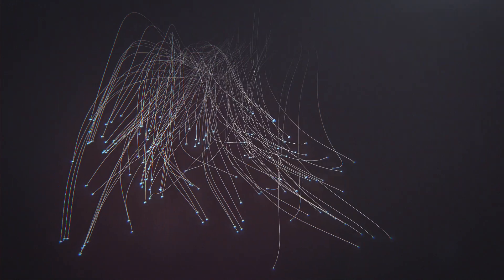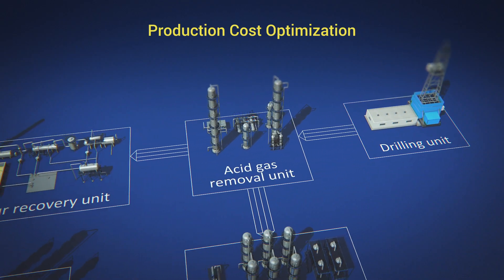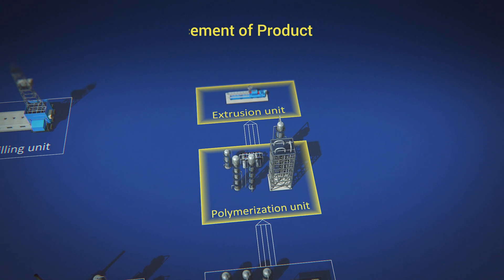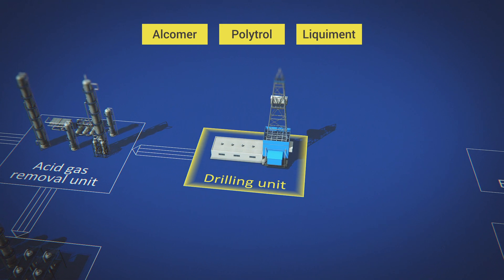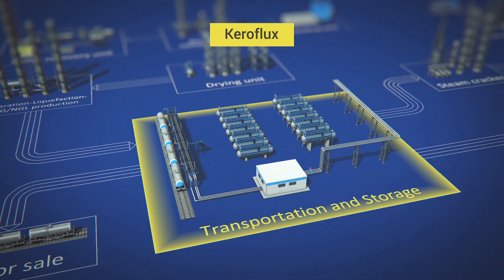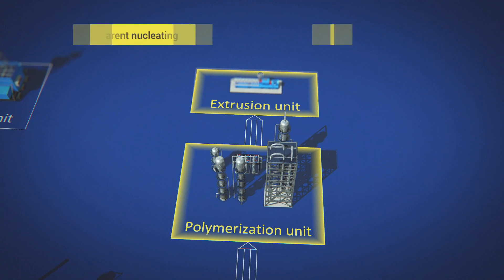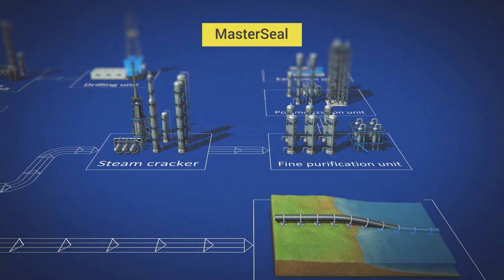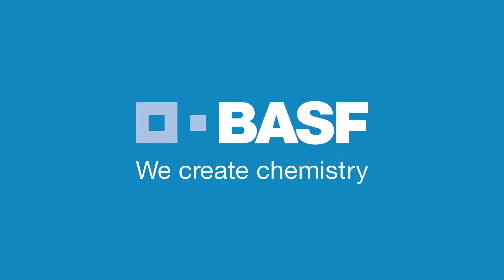BASF product portfolio for Natural Gas Value Chain from E&P to Petrochemistry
This video is about BASF’ expertise applied along Hydrocarbons Value Chain, including Natural Gas and NGL, and demonstrates BASF’ product portfolio for the Conversion of natural gas into polymers with target performance qualities. It presents BASF’ broad product portfolio for Exploration, Gas and NGL Production, Transportation, deep processing and Polymers producing.
The portfolio consists of following technologies and solutions: Luvicap for prevention of gas-hydrate formation and either reducing or even excluding methanol use, high performance chemicals for drilling and cementing Alcomer, Polytrol, Liquiment; special Depressor additives Keroflux reducing the pour point of highly paraffinic gas condensate; Corrosion, Scale and Paraffin Inhibitors Basocorr, Antiprex, Basoscale for flow assurance as well as special energy-efficient and low- flammable thermal insulation product Basotect and Arsenal, a Non-selective herbicide destroying undesirable weed vegetation can reduce transport and storage costs; Biocides and H2S scavengers; OASE yellow and OASE purple technologies for selective and complete removal of CO2 and H2S from natural gas;
For each stage of hydrocarbons processing, BASF provides a broad range of adsorbents and catalysts: Molecular sieves and Sorbead for drying and removing impurities and water from natural and associated gas; Alumina and titania catalysts for sulfur recovery (Klaus process), Adsorbents PuriStar, Selexsorb for fine monomers purification; High-quality Light stabilizers, Antioxidants, UV-absorbers, Flame retardant, Transparent nucleating agents, Rheology modifiers and Optical brighteners for the production and processing of polymers, protecting the original structure of the polymer and preserving its unique properties
The wide range of solutions for industrial construction MasterEmaco, Masterflow, Masterseal, MasterProtect, MasterInject, Mastertop, MasterGlenium, MasterPolyheed and MasterLife significantly increasing the durability of industrial facilities while optimizing operational costs.